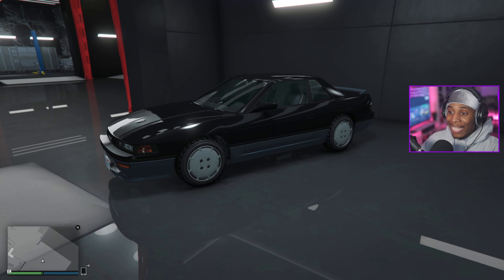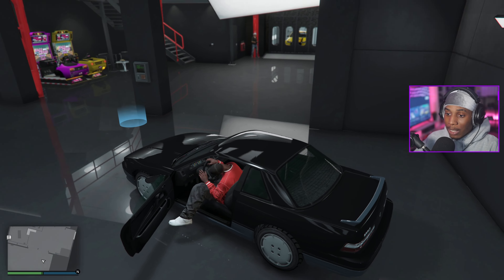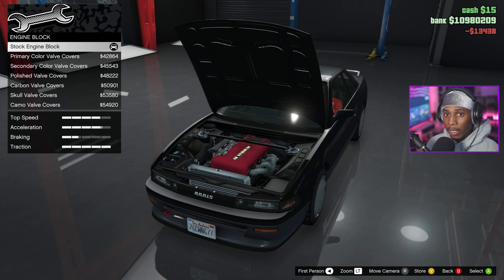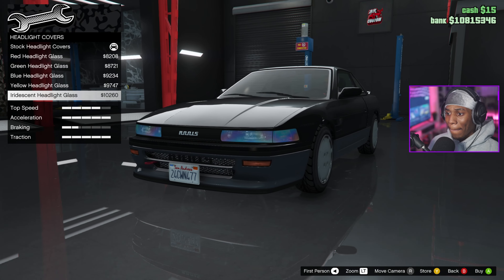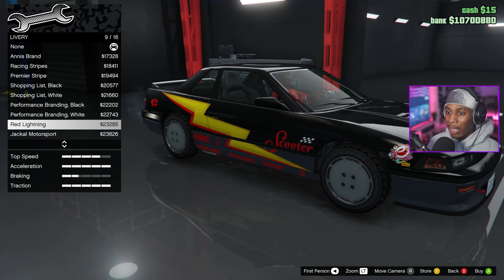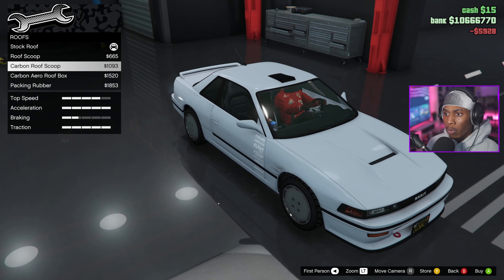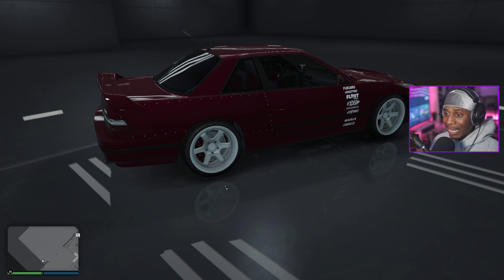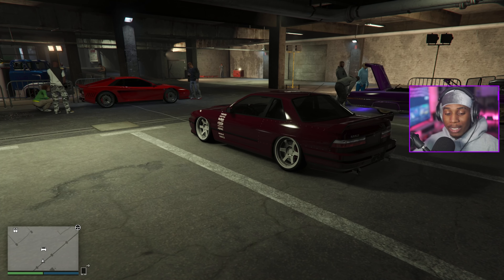CUSTOMIZING THE ANNIS REMUS AKA Silvia S13!! | GTA Online Tuners Update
I FINALLY was able to play the tuners update in GTA ONline! the first car i chose to customize was the Annis Remus! comment below which one i should do next! have you been enjoying the GTA Online Tuners Update? give this Video a thumbs up if you have!

One of The Greatest to ever do it.
Slundery as ever!
WELCOME TO MY LIFE.

-My PC and Wheel Setup!

⇨ NRG Deep Dish 350mm Steering Wheel⇦
⇨ Thrustmaster T300 Servo Base ⇦
⇨ Thrustmaster T-LCM (DIY Invert) Pedals ⇦
⇨ 16 bit USB Handbrake from Amazon ⇦